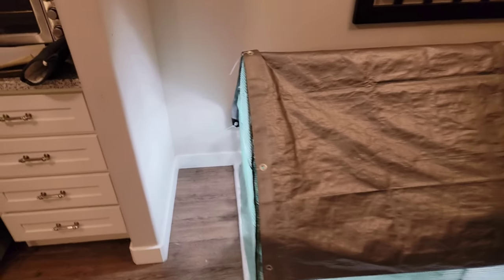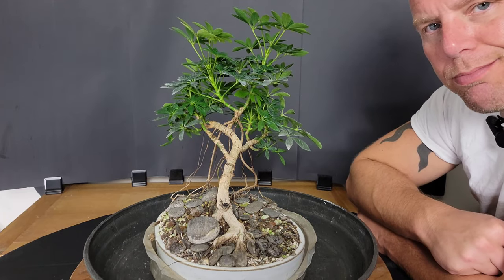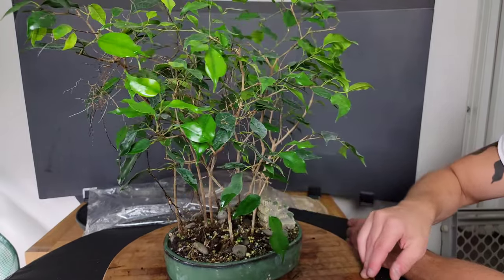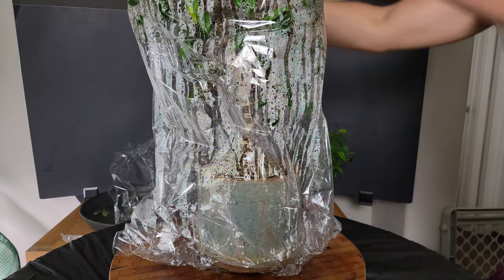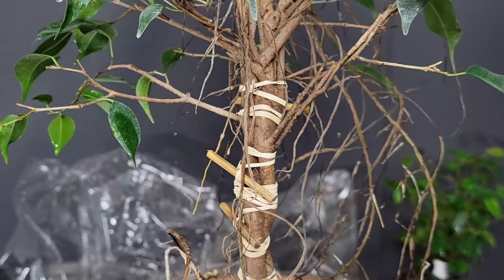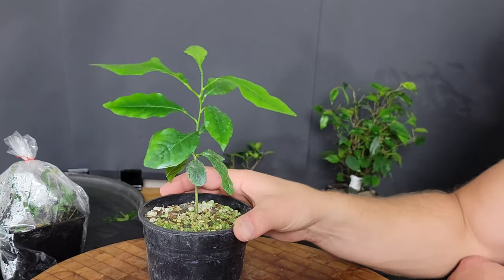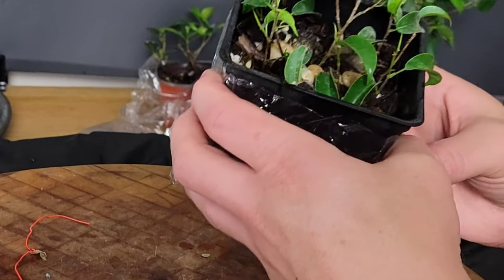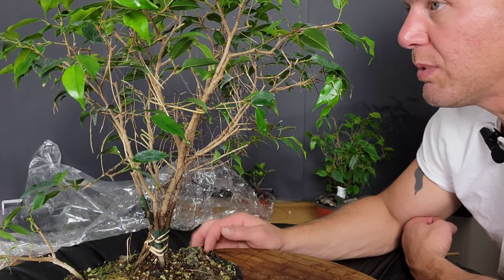Bonsai Updates! - Indoor Greenhouse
Lots of updates on various ficus's, dwarf schefflera's, and a few other random things I've been working on. Also a little deeper dive into my new method of using the "bag trick"